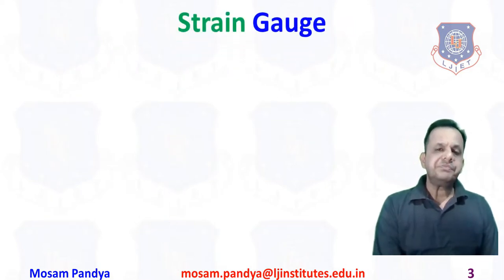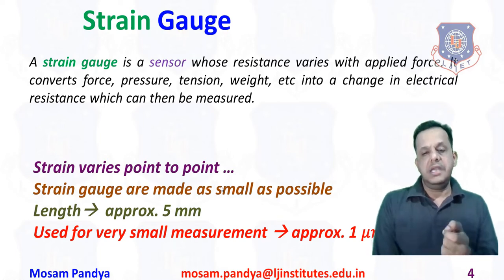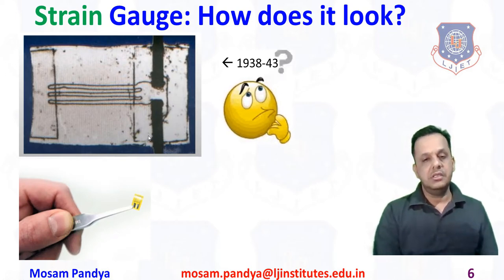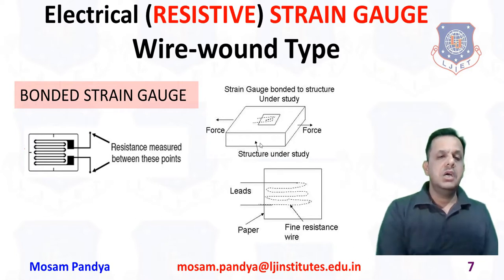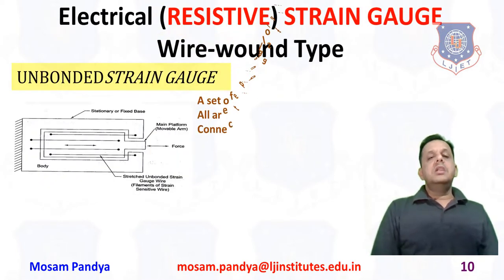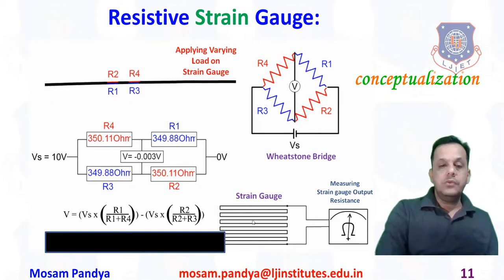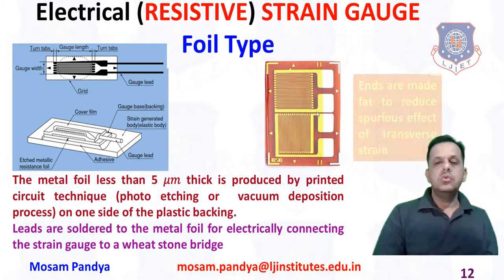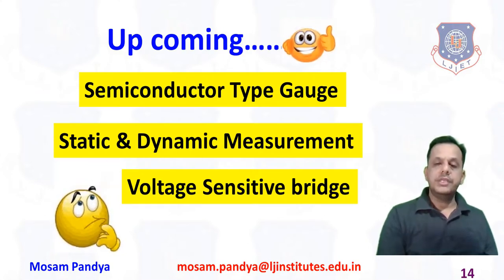SESSION 03 MEASUREMENT IN INDUSTRIES 8 JULY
Electrical (resistive) strain gauge_ Types
Wire wound type
Metal foil type